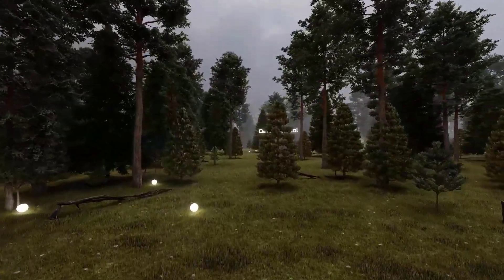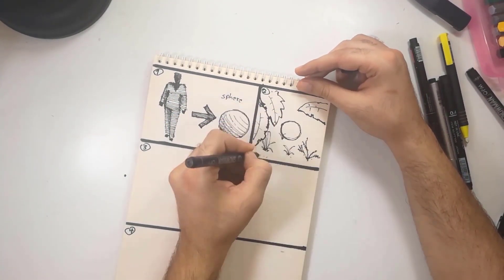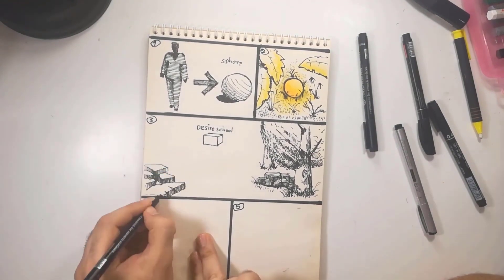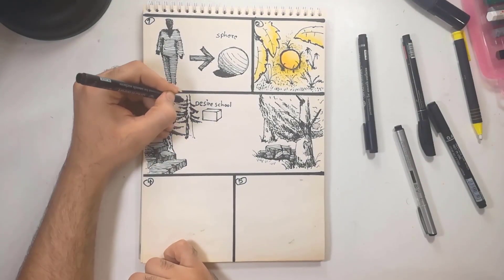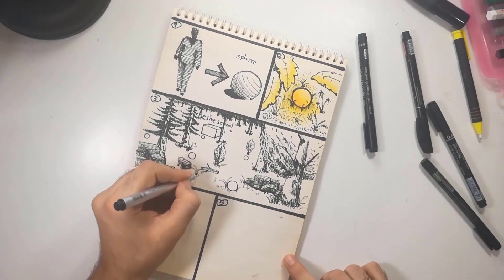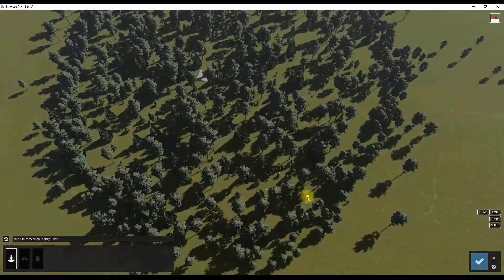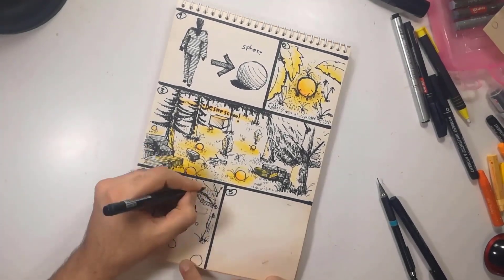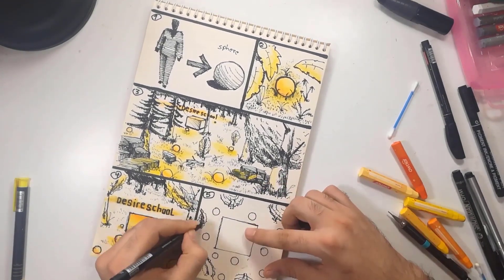how to turn a concept into an animation in lumion (lumioning an idea)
after reaching 1k subscribers we decided to create a video about it, to say thank you for the support that you give us
in this video, we are gonna turn a concept into an animation by lumion.
i hope you like the idea of this animation and give us your feedback in the comments. thank you